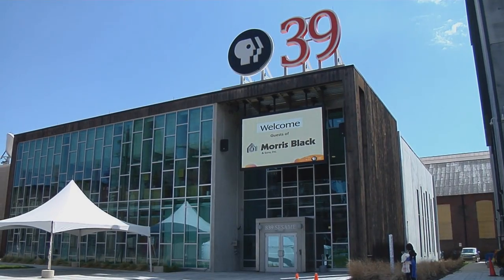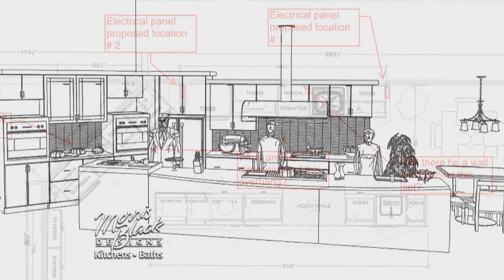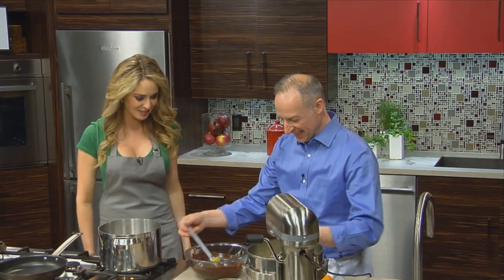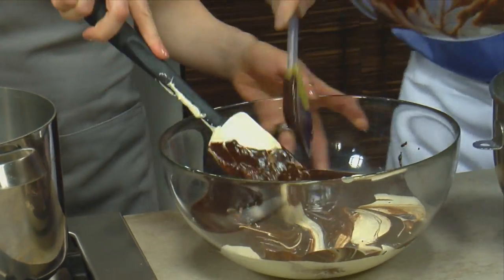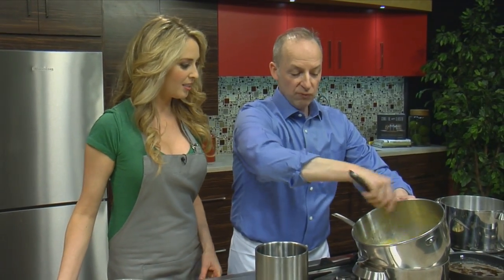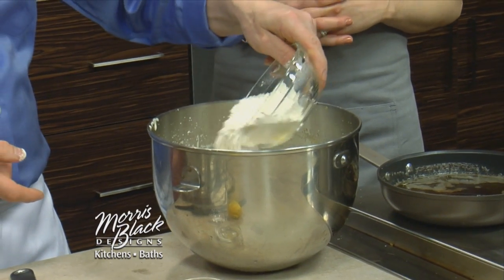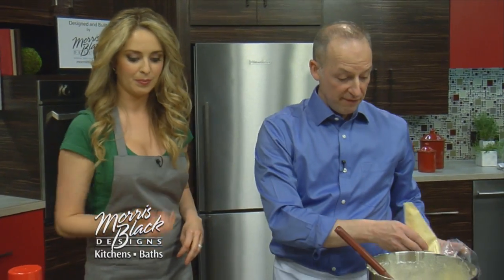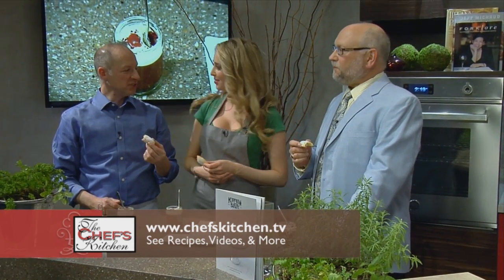Metropolitan Bakery Sweets | Pastry Chef James Barrett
Chocolate Mousse and Brown Butter Madeleines | Welcome to The Chef's Kitchen, joining us is Chef James Barrett of Metropolitan Bakery in Philadelphia and we will be making two of his favorite French sweet creations: Chocolate Mousse and Brown Butter Madeleines.